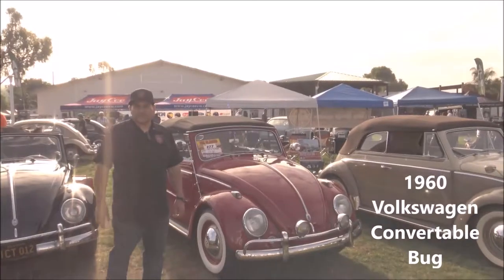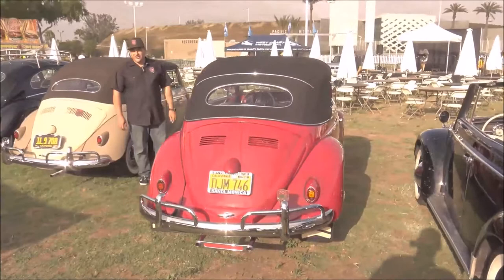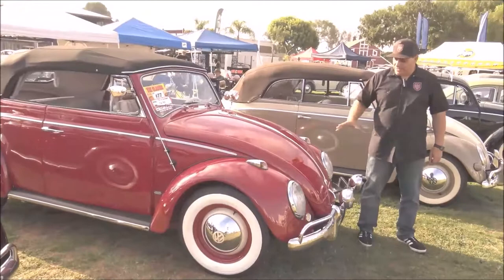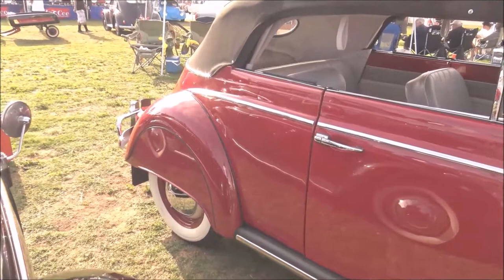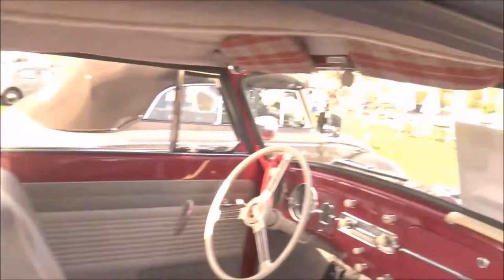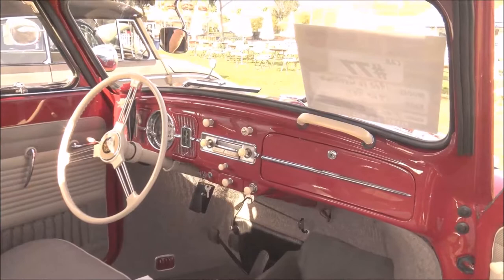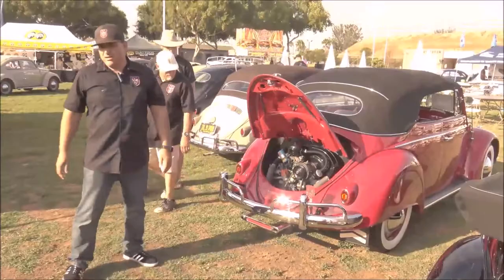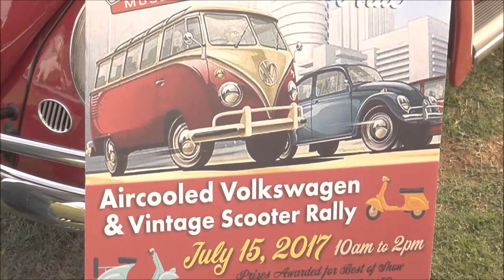1960 Volkswagen Bug Convertable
1960 Volkswagen Bug Convertable

Member of "Rare Vintage Air" Car Club
Filmed at The Greatest VW Show on Earth